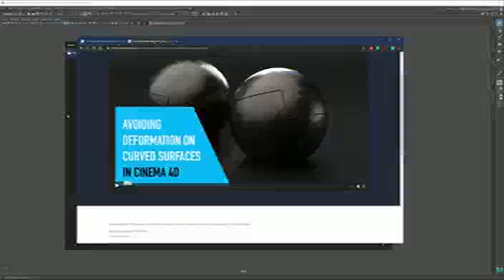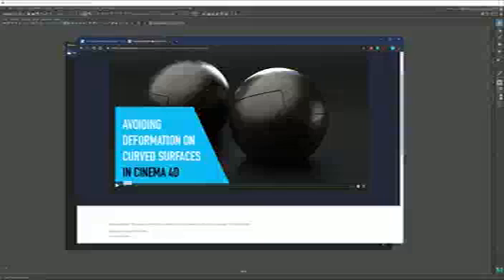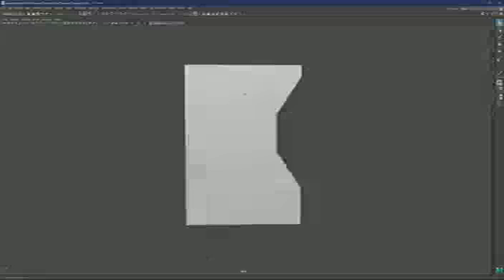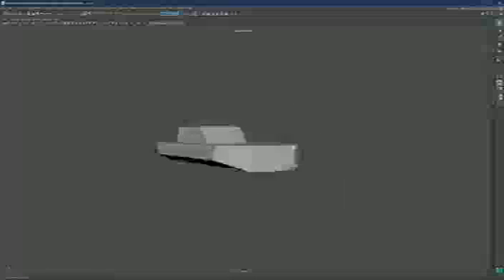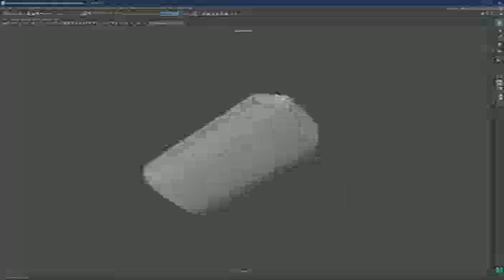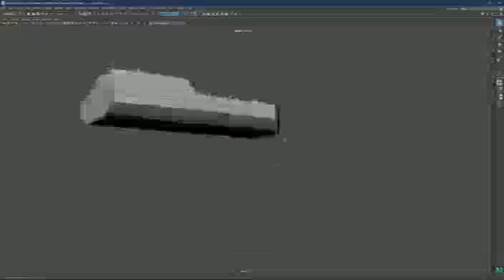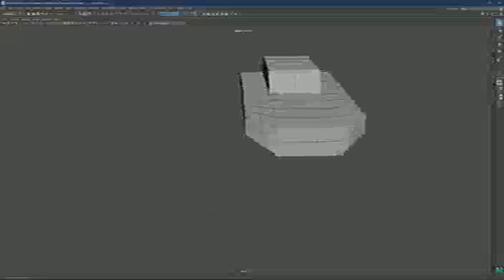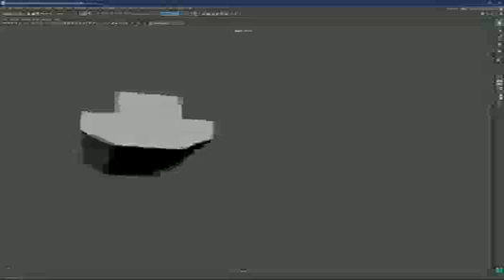How to understand topology in 3D modeling Elementza 3D Art digischool ir